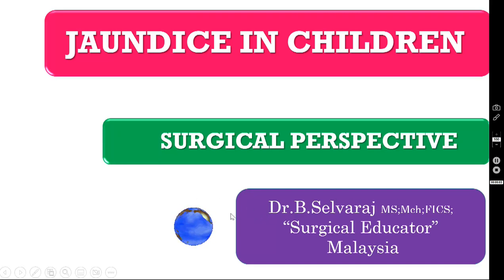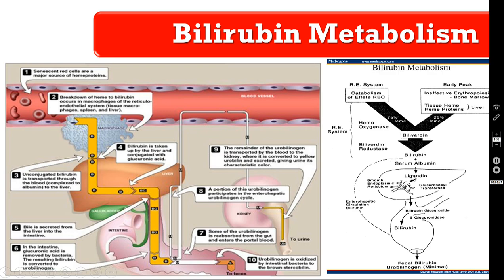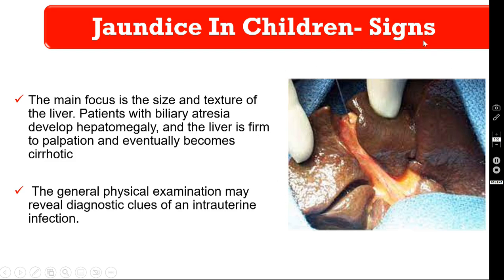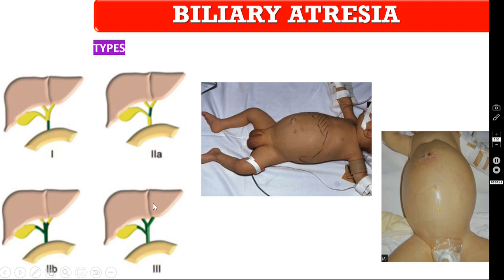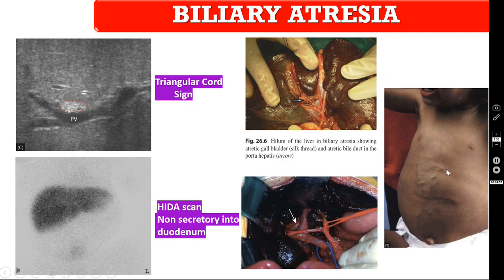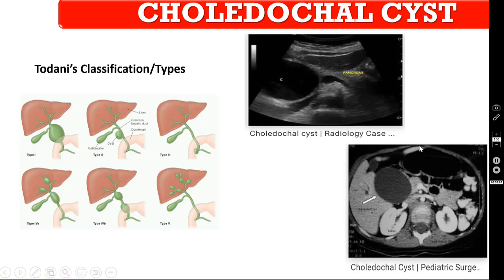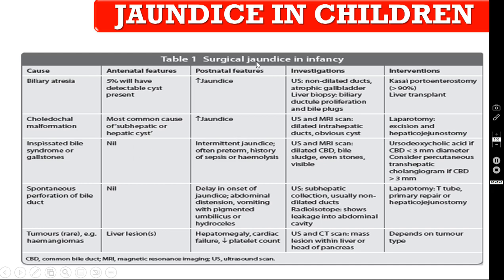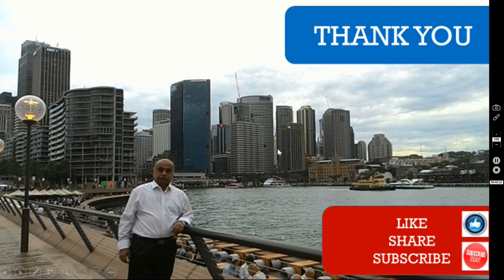JAUNDICE IN CHILDREN- Surgical Perspective/ How to DIAGNOSE&TREAT/ Pediatric Surgery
Dear viewers,
• In this episode, I am talking about JAUNDIC E IN CHILDREN- How to DIAGNOSE & TREAT- Pediatric Surgery
• You will learn about Applied basic sciences, Clinical features, investigations, surgical causes for jaundice

All my videos are problem-based, because patients are coming to
us with problems and not with a diagnosis.
many of my YouTube videos and my PPT slides al